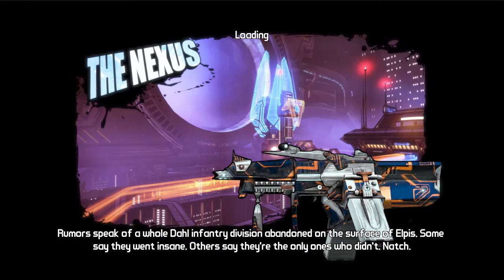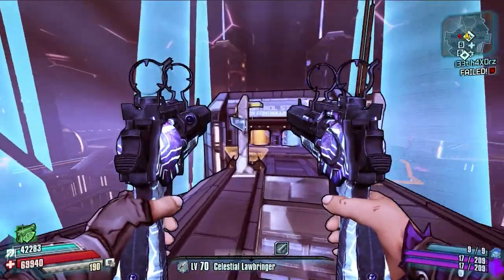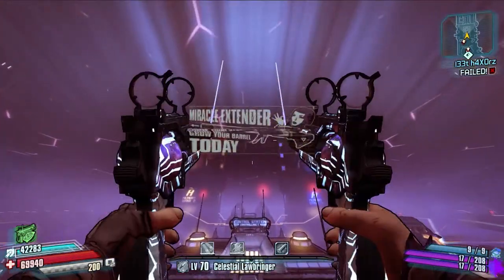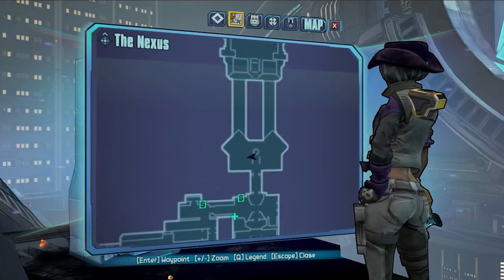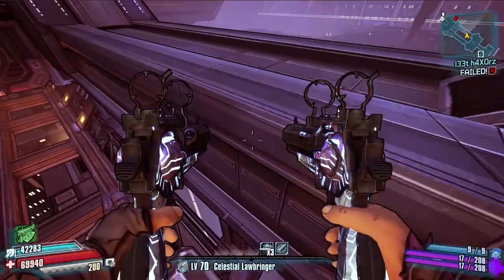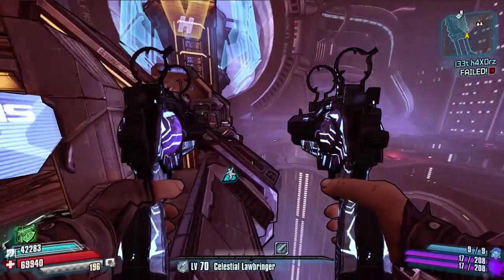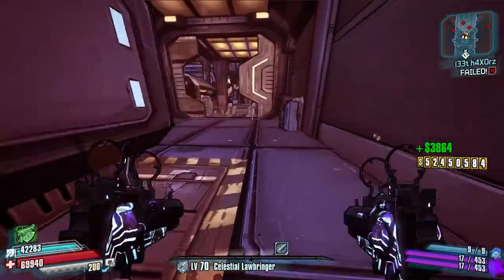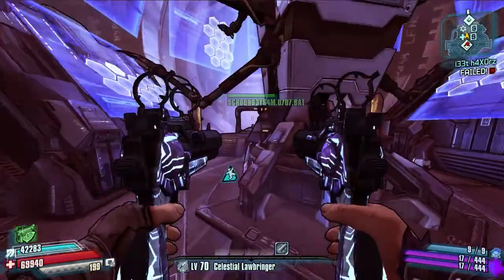Borderlands The Pre Sequel | Weapon Chest Location Guide | The Nexus | Claptastic Voyage DLC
Welcome to another Borderlands The Pre Sequel Weapon Chest Location Guide

A complete Level By Level Guide that shows you all locations of Weapon Chests and Loot Lockers

Today Il be showing you all Weapon Chests and Lockers in the Map The Nexus in the New Claptasic Voyage DLC

If you know any that iv Missed please feel free to let me know in the comments roughly where and il redo the video and give you a shout out as a thank you.